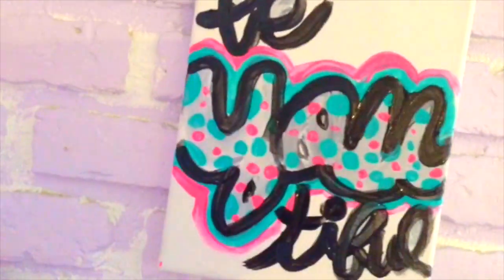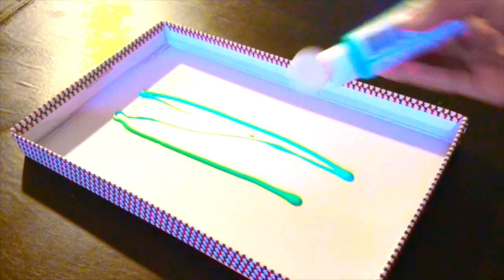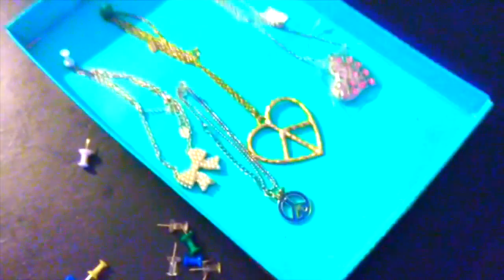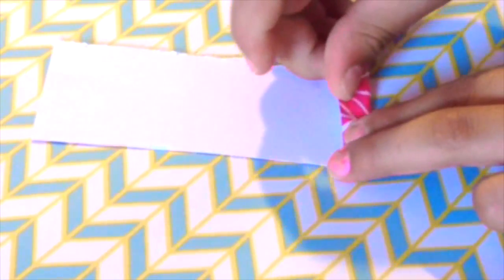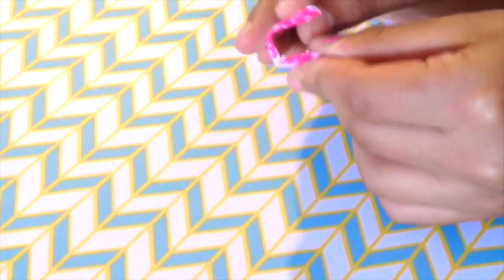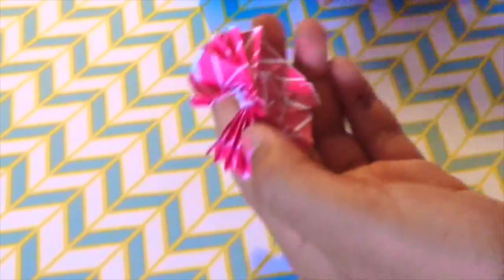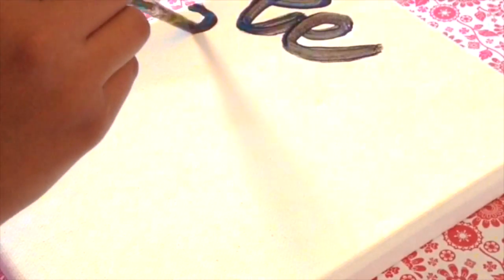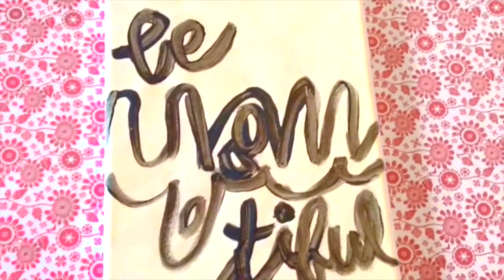DIY Room Decor! +collab!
Hey guys! It's Dina! I have another room diy video for you all! I really hope you guys enjoy! This is also a collab with my friend kina who is amazing!

Want to do a collab?
dm me a message on Instagram!  Dinadesigns12

Dina